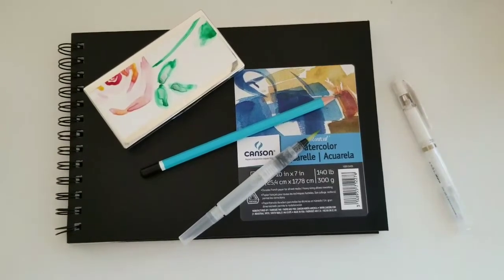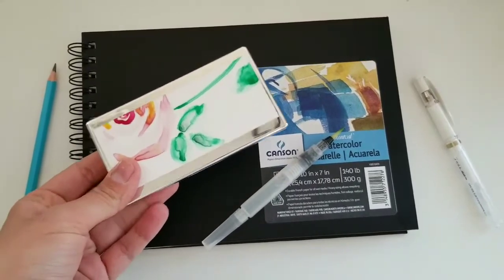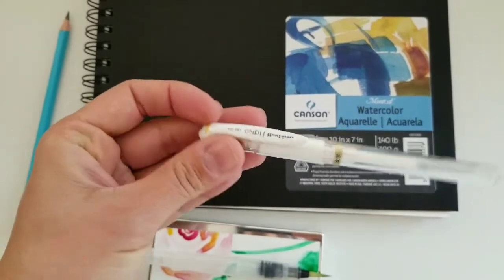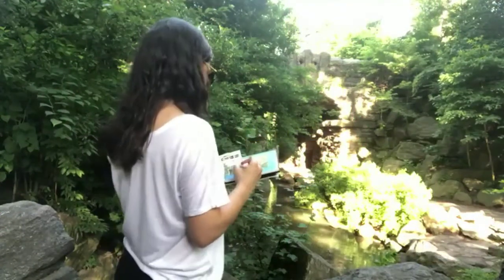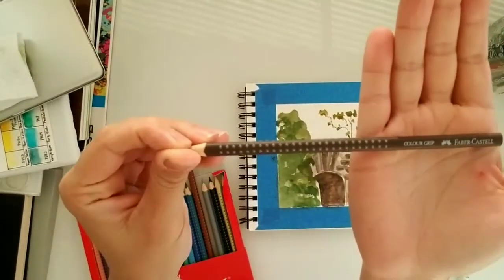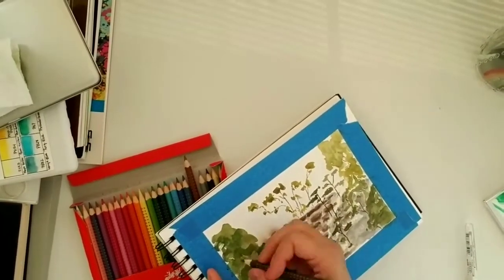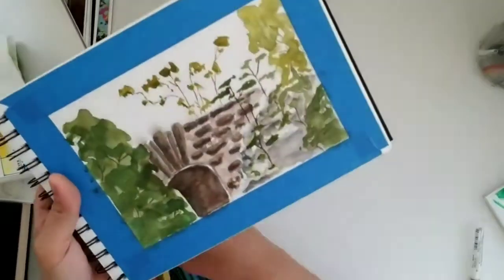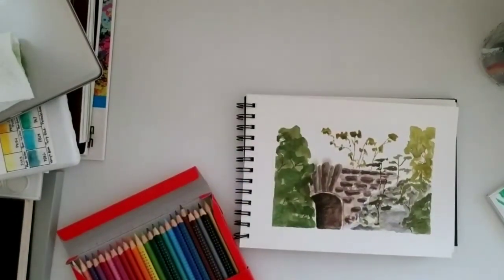More Urban Watercolor Sketching in Central Park, New York City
Please know that I was not compensated for this video and all opinions shared are my own.

Materials used:

- Canson Montval 140lb Watercolor Sketchbook

- Daniel Smith Watercolor Paint

- Mini watercolor pallet created by me made out of an old eyeshadow case

- Royal & Langnickel soluble graphite pencil

-Faber-Castell GRIP Colored EcoPencils

- Mini waterbrush from Wish